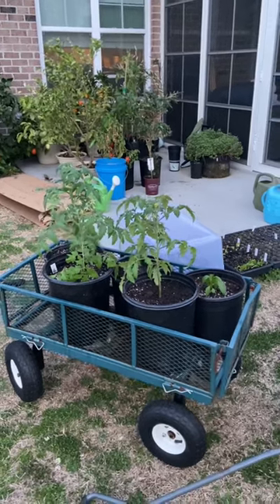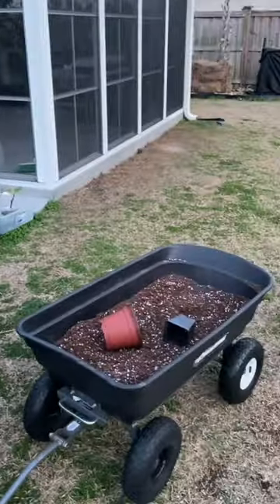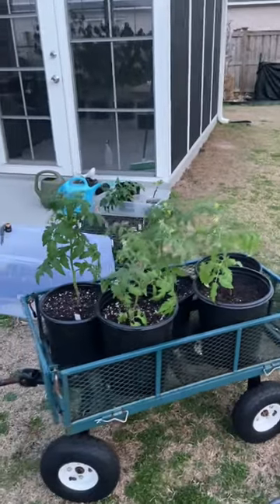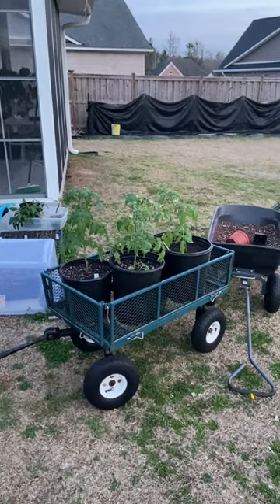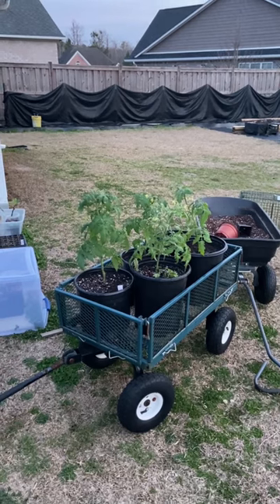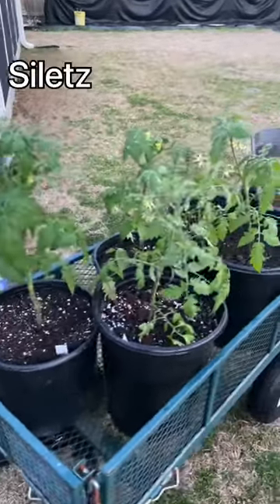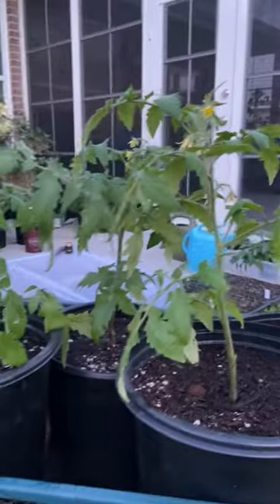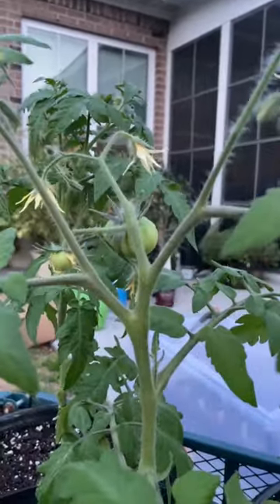How To Get Tomatoes And Peppers MONTHS EARLY